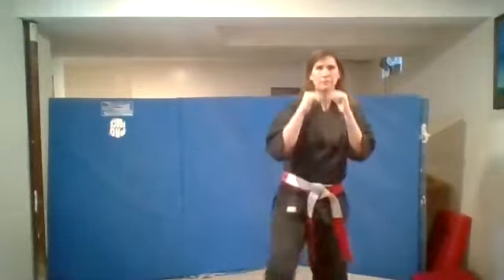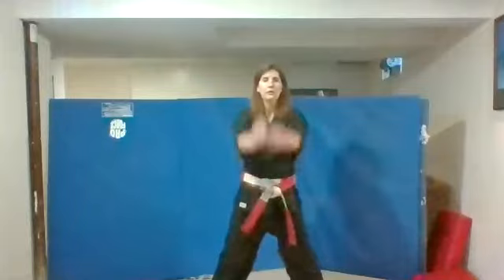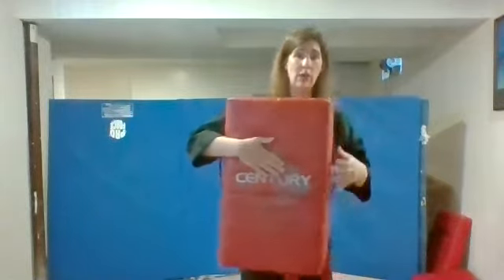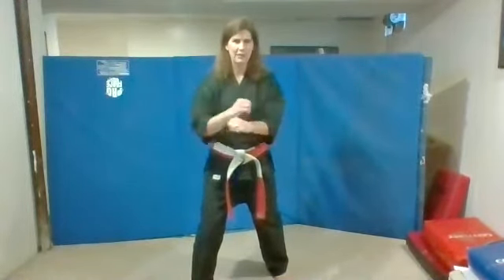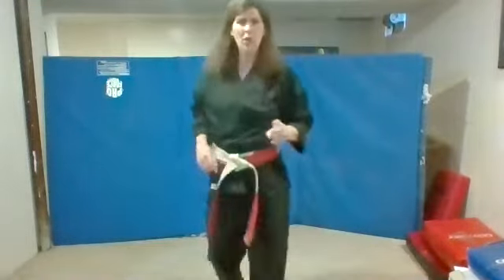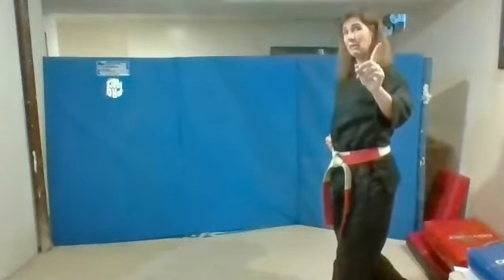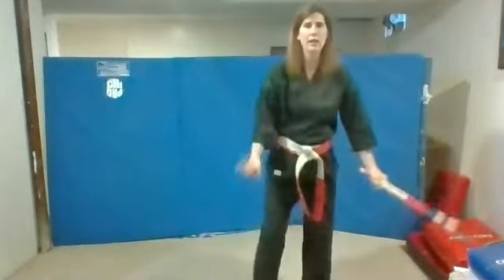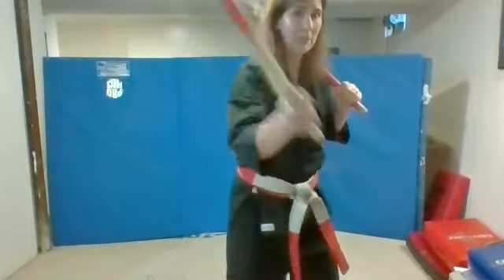Green Brown Belt Week of May 3rd